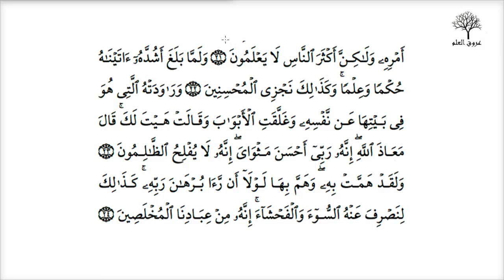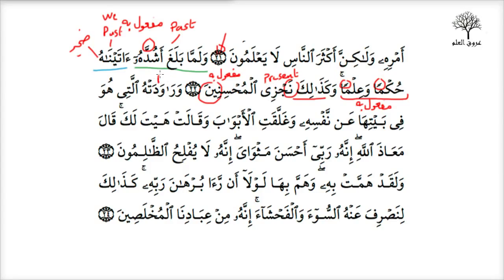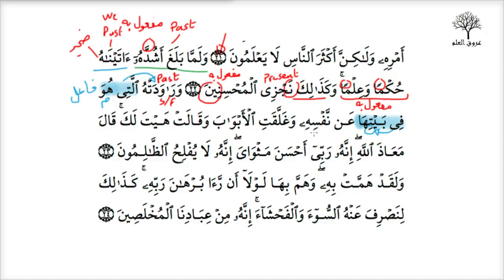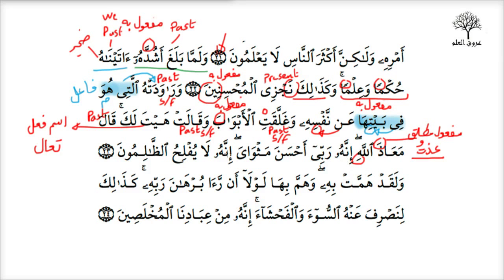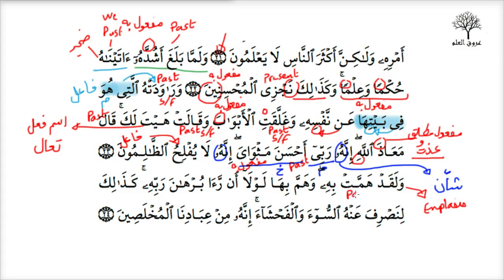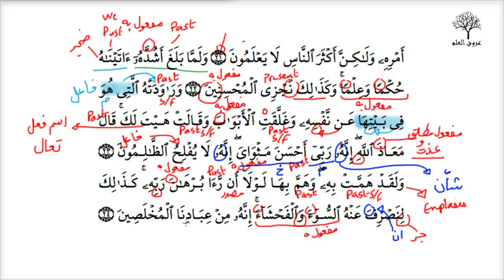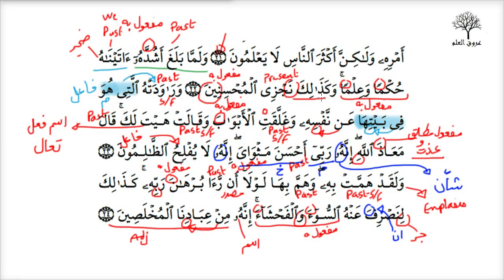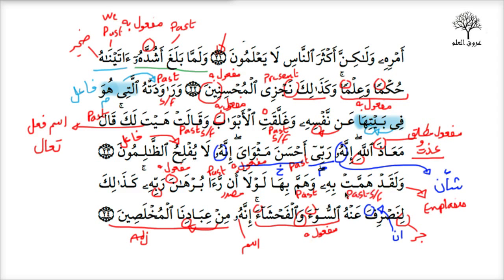Surah Yusuf Part 6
Alhamdulilah I thought I'd start a new series of clips on Quran.

The surah ill be covering will be Surah Yusuf

The clips will cover:
1. Grammar
2. Translation
3. Some lessons

It won't be a detailed tafseer but very useful inshallah

Add comments of what I can add or improve

May Allah accept